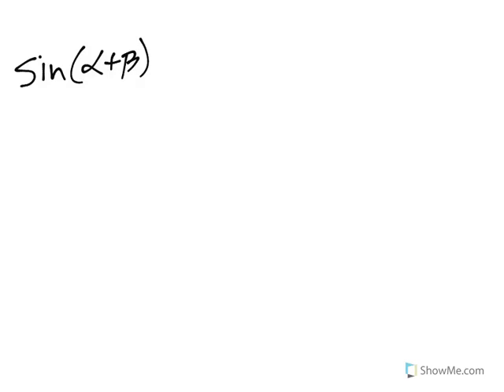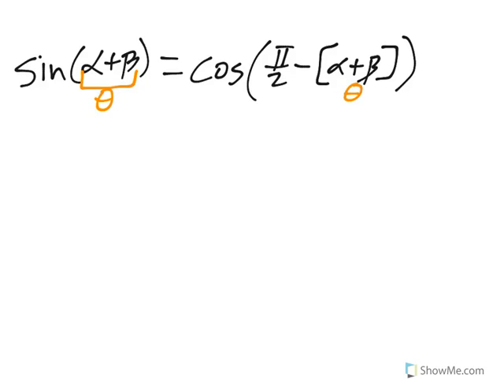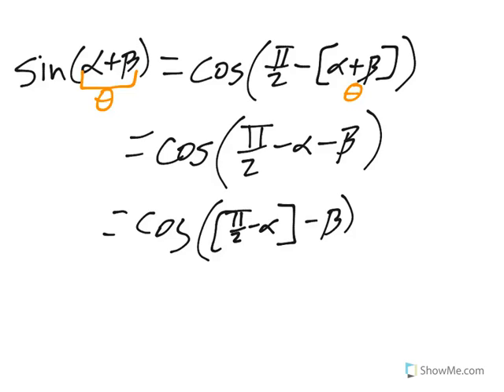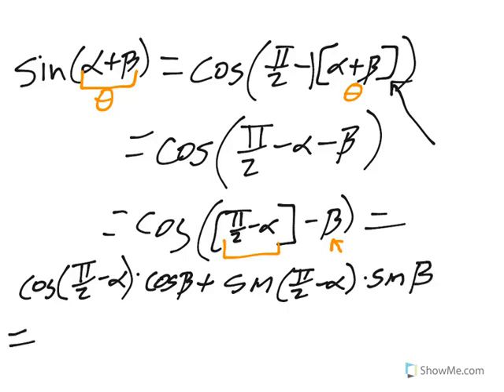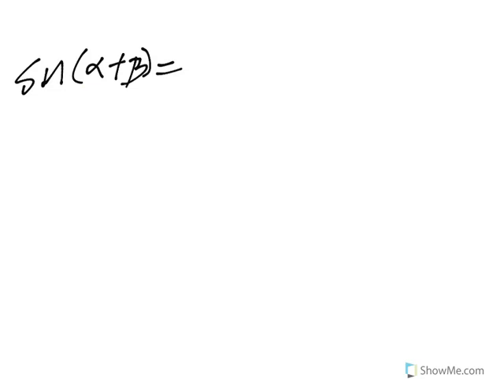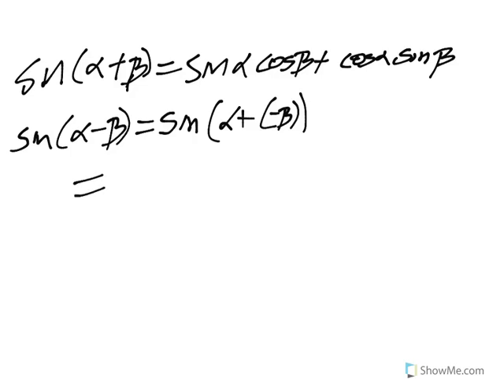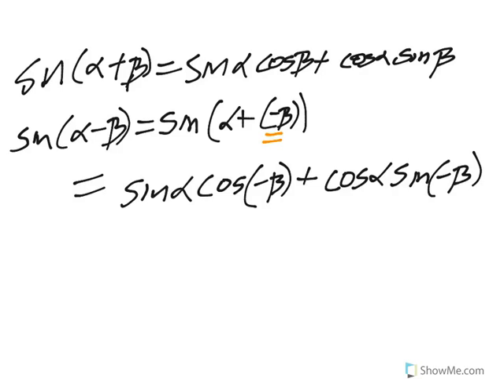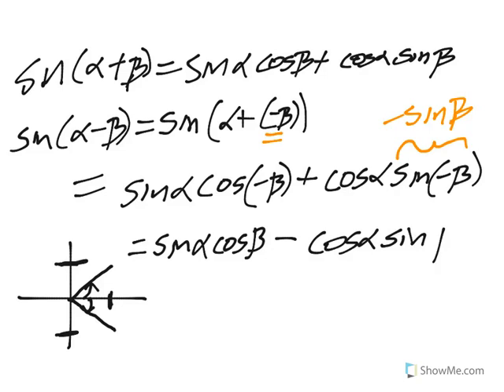Derive Sine Of Sum/Difference Identities